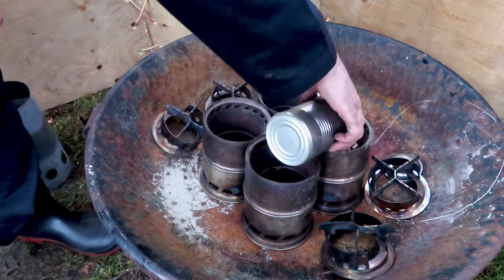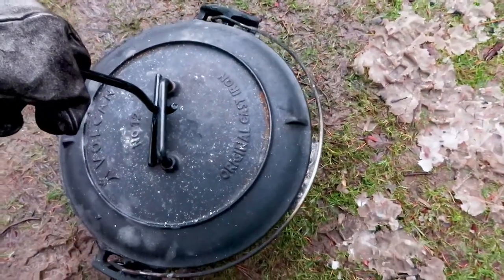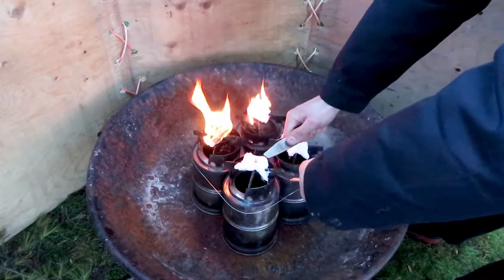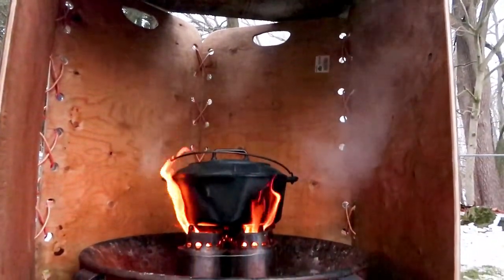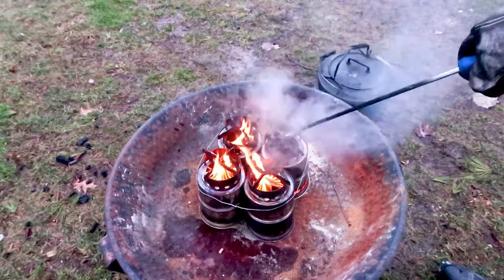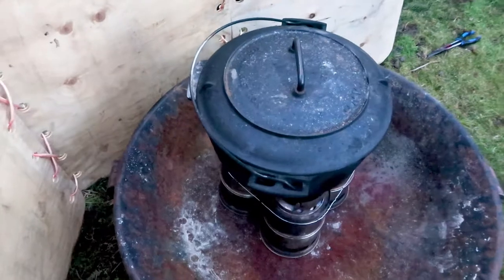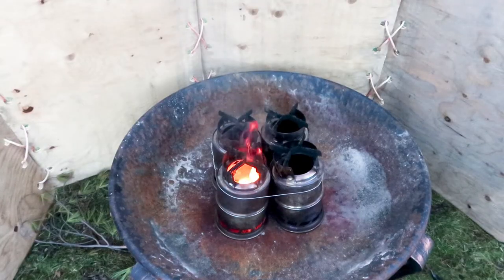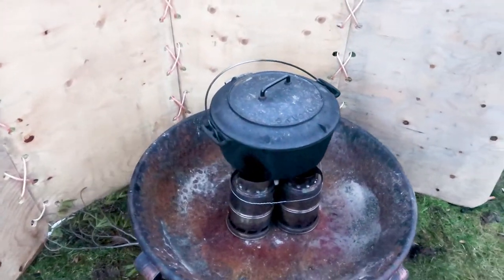How-to Cook Using A Dutch Oven and 4 Wood Gas Stoves Tutorial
Watch me cook using four wood gas stoves and a Dutch oven. This cooking technique allows some degree of heat control and long cooking times without refueling.   It is also highly fuel efficient, smokeless, moderately stealthy and can be used in rainy conditions.  When four stoves are used, it is possible to quickly bring a Dutch oven full of water to a rolling boil, which proves that this arrangement produces sufficient heat.  This set up has no moving parts, which means that there is not much which can break down, which in turn makes the setup quite reliable.  A Dutch oven can produce large amounts of food which can feed lots of people. For example, it’s possible to make a soup or cook a roast using this cooking technique.

Emergency Off The Grid Cooking

The advantage of this arrangement is that it gives you an off the grid oven which can be fueled using biomass.  Wood gas stoves work almost like gas fueled stove (e.g. propane), but they don’t require gas.  As long as you’ve got dry biomass available such as wood pellets, wood, twigs, etcetera, it is possible to fuel the stove. A couple of bags of wood pellets will last a long time, and it is safe to store lots of wood pellets indoors. Good gas stoves give someone with limited space available the option of safely storing enough cooking fuel for a long period of time in a house. There are sometimes also many possible sources of biomass available, such as twigs or untreated lumber or scrap wood (wood not covered with chemicals), etcetera, so there’s the option of renewing your fuel supply if you run out of fuel. The fuel should be chopped no thicker than a thumbs breadth.

Recreational Use

It’s possible to use these cooking techniques for recreational use, such as if you going camping, having a picnic or hosting an outdoor party. If you practice and cook when for recreational purposes, you’ll have the skills and gear necessary to cook in an emergency situation. Successful cooking takes some practice.

Windscreen

I use a plywood windscreen when I use this cooking arrangement because it stops the flame from being blown out from underneath the Dutch oven, thereby making cooking more efficient. The windscreen is located out of reach of the flames. Another technique is to use two people to hold a cloth out of reach of the flames to form a human windscreen, but this means you’ll be standing for a long time. Other non-flammable objects such as tables turned on their side can also be used as windscreens.

Safety Issues

I set up my stoves far away from anything that can catch fire. I am careful to watch the stoves the entire time when the flame is burning.  Have some water, a fire extinguisher or a steel shovel available in case something catches on fire, so that you can quickly put out any accidental fire. I also use leather welding gloves when working with hot metal to protect my hands from accidentally coming into contact with hot metal. I also wear safety glasses. Use lots of common sense when you are cooking using this arrangement.

The wood gas stoves are wired together to increase their structural strength. The wire ring is located near the top of the stove to increase strength. The wire should fit snugly around the stoves. Make sure the outdoor fire place is approximately level.  I place the Dutch oven on top of the four stoves and then shake the Dutch oven while I am holding the handle to make sure that the Dutch oven is securely seated on top of the four stoves and will not fall down. Once I am sure that the Dutch oven is secure and will not fall down or tip over, I let go of the handle. When I am lifting the Dutch oven, I wear leather welding gloves and use the lid lifter and the handle to stabilize the Dutch oven. I hold the Dutch oven away from my body and feet, so that if it falls down or spills accidentally, I won’t injure myself.  Cooking liquid is hot and a Dutch oven is quite heavy when full of food. It could cause injury if improperly handled.

I also use long reach pliers when handling the petroleum jelly coated cotton balls, to prevent accidental burns to my hands.  It is really quick and easy to light petroleum jelly coated cotton balls with a ferro rod.

Sequenced Ignition – Control Heat – Increase Cooking Time

The stoves can be lit either four at once, two at a time (kitty corner) or individually. Lighting four stoves at once provides maximum heat. Lighting two stoves at once provides half the heat and twice the cooking time before refueling. Lighting one stove at once is a quarter of the heat and four times the cooking time before refueling.   Fuel all the stove before you use them.  Once the flames in the stoves start to die down, use long reach pliers and petroleum jelly coated cotton balls to ignite the next set of stoves. When using wood pellets, the embers must die down completely or be extinguished and removed before refueling.